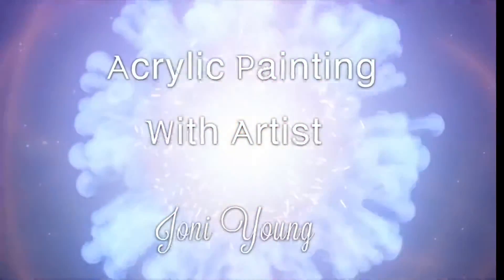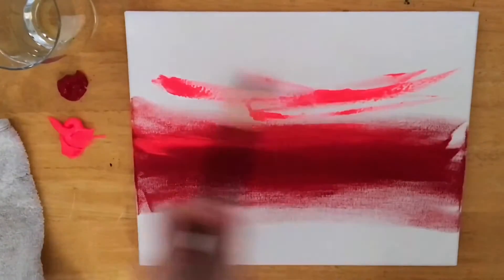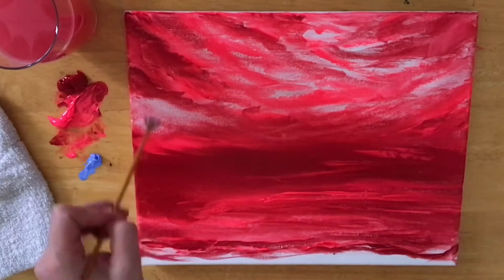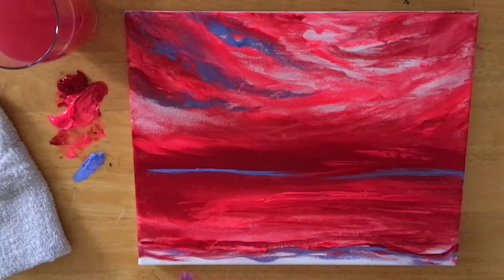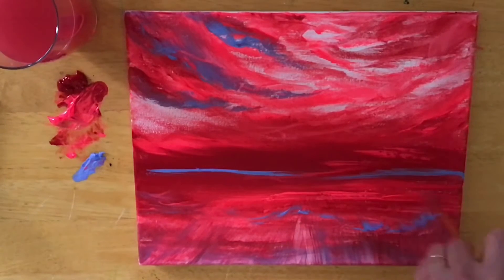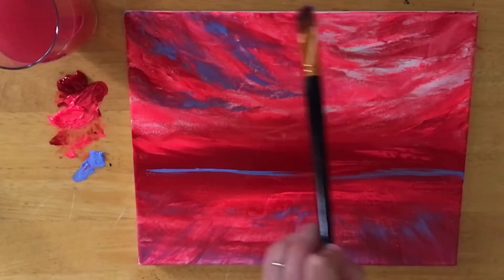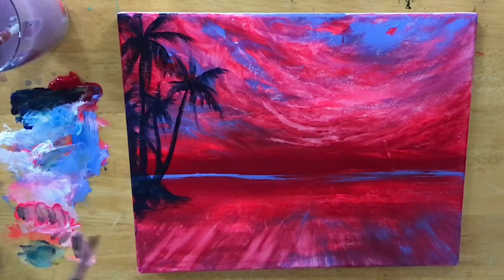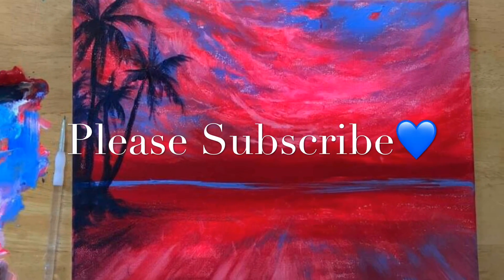ACRYLIC PAINTING TUTORIAL🌴 STEP BY STEP HOW TO PAINT A SUNSET AND PALM TREES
Today I’m showing you step by step how to paint a tropical sunset with palm trees and a beautiful sweeping sky❤️ Using some gorgeous bold colours, you’ll learn how to add highlights and shadows, create movement in water and sky, and paint trees in silhouette.
Listed below are the colours and brushes you’ll need

COLOURS
CRIMSON RED
NEON PINK
LIGHT ULTRAMARINE  BLUE
PHTHALO BLUE

BRUSHES
MINI FAN
LRGE FLAT
FILBERT